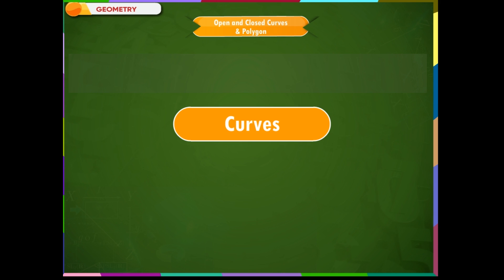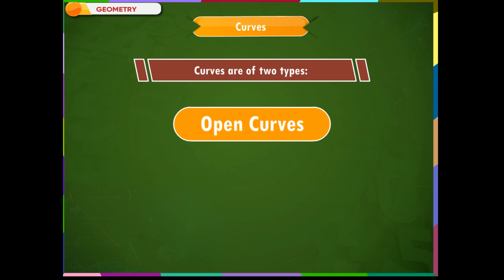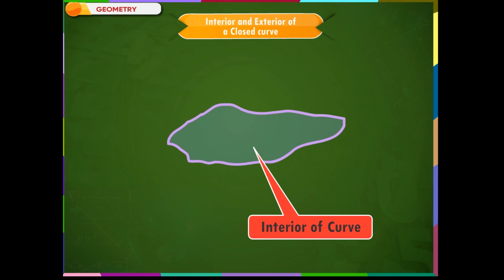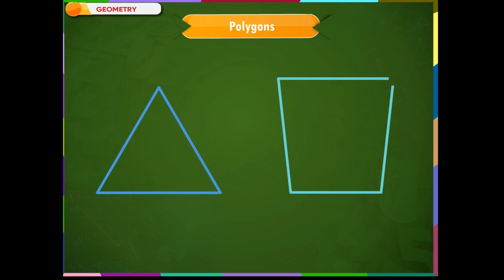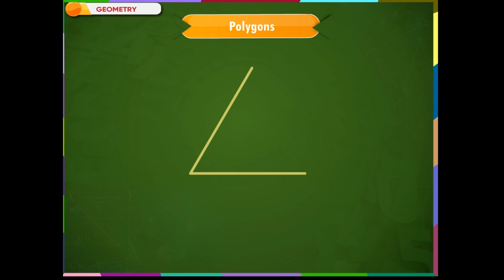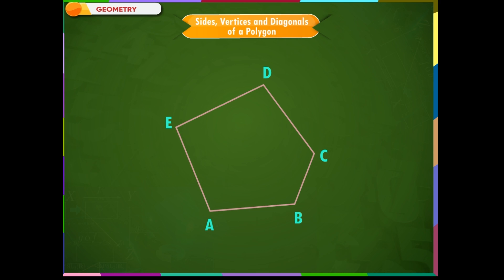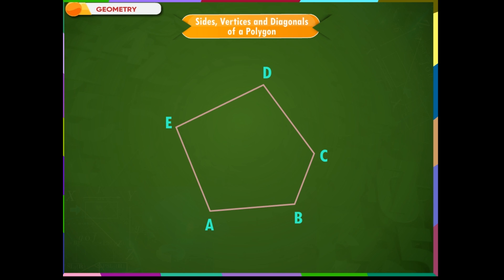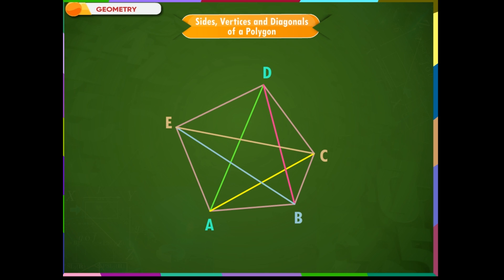Open and Closed Curve & Polygon class-6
This video on mathematics subject from Kriti Educational Videos explains about point, line and their related topics. There are explanations about naming a point, line, line segment along with the representation. The explanation of the ray, intersecting lines and parallel lines is done with examples.  This video is suitable for class-6.
Contents of video:
1. Curves
a. Open curves
b. Closed curves
2. Linear and Curvilinear Figures
3. Polygon